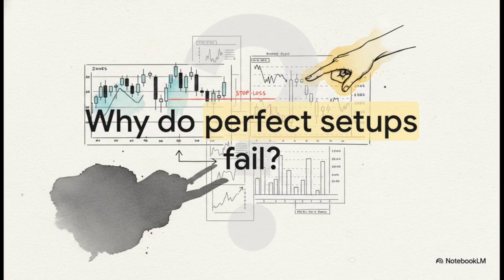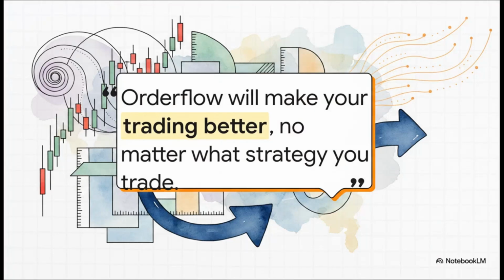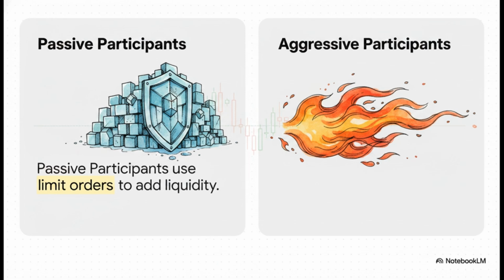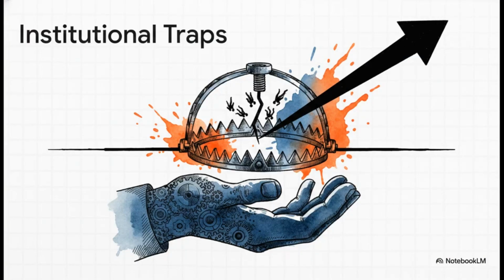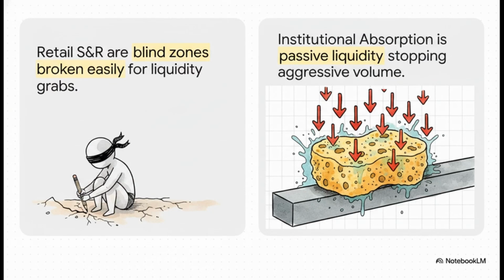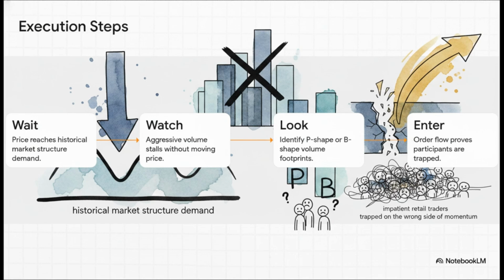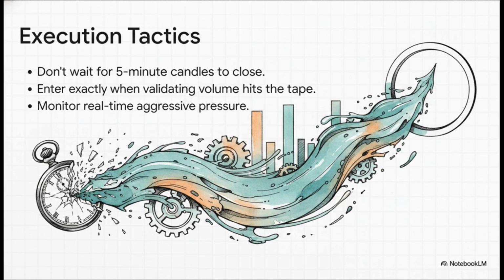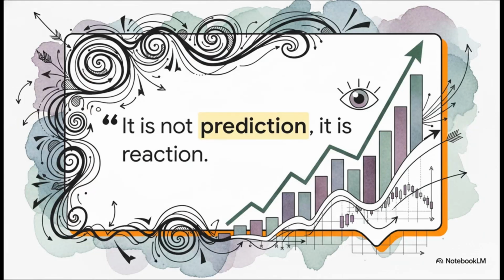Order Flow Trading See Buyers & Sellers in Real Time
Key Phrases & Buzzwords to Use in Your Marketing:
Empowerment-Based Trading
Strategic Market Analysis
Risk-First Mindset